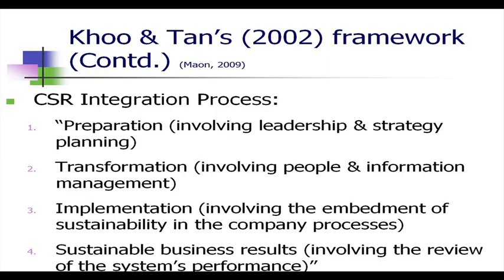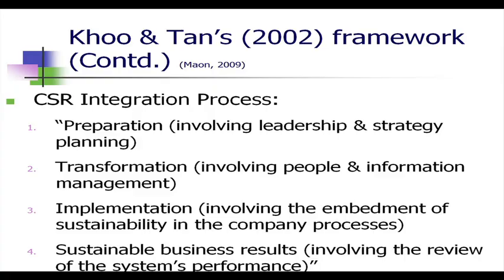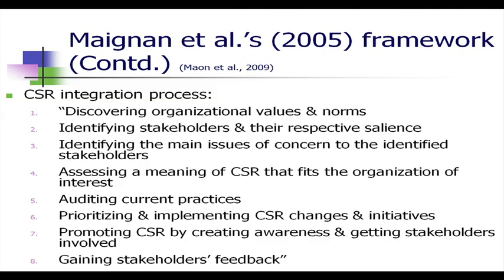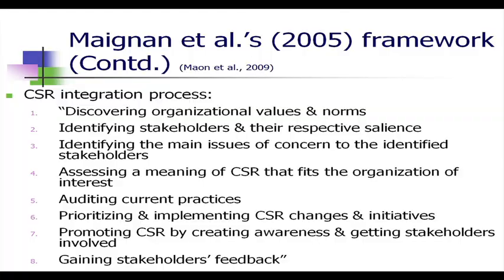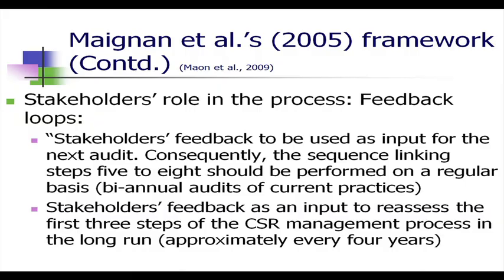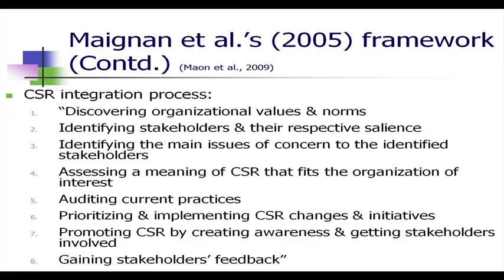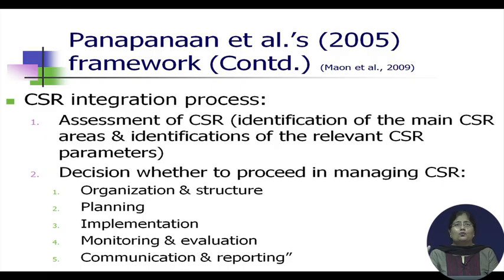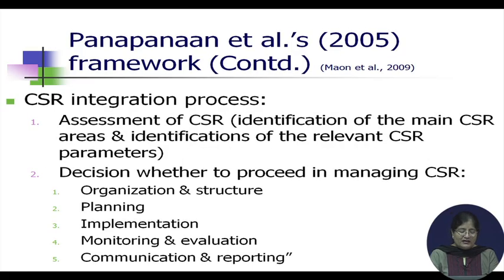CSR Design and Implementation: Stakeholder Integration